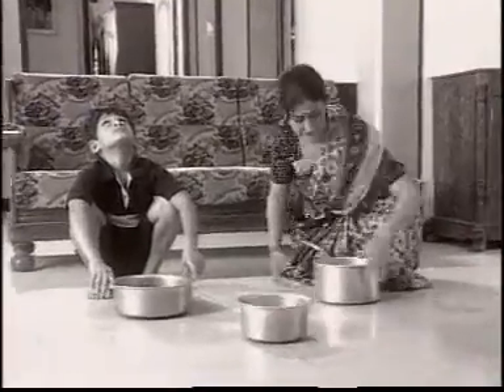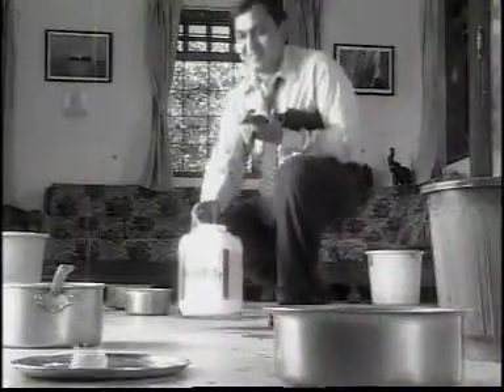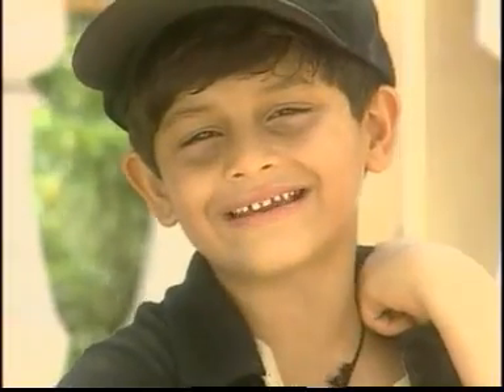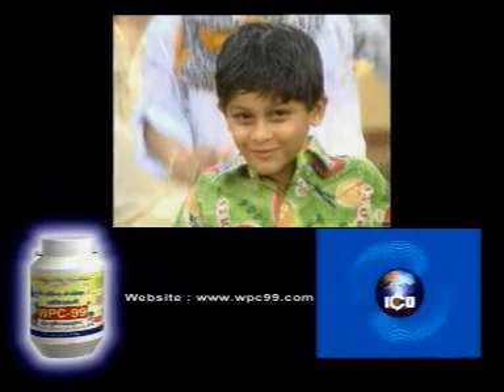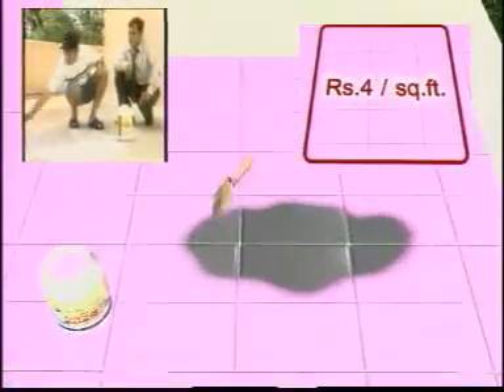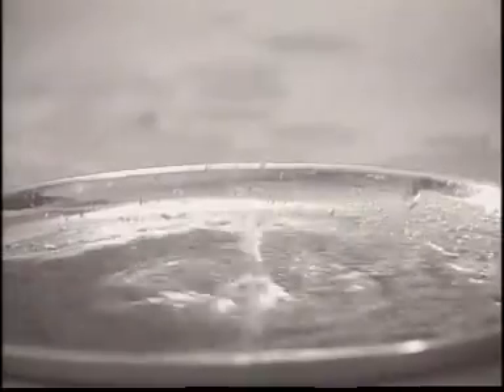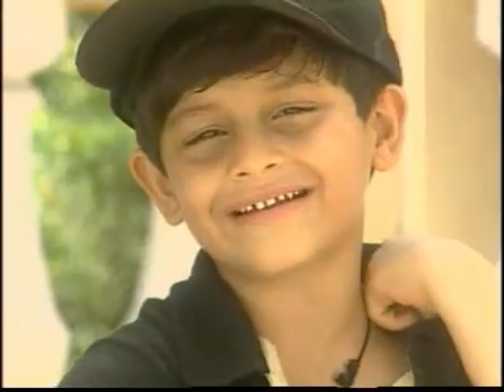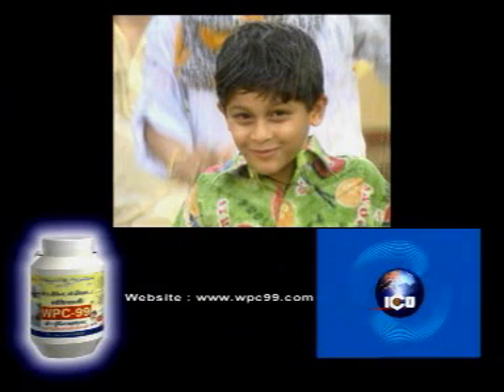How to Prevent Water Leaks, Damage | Water Leakage Prevention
How to Prevent Water Leaks, Damage. Find Water Leakage Prevention solution Prevent water damage in your home by improving drainage, repairing leaks, and servicing appliances.uch as leaks and weather-related flooding—are preventable. Here are some ways you can prevent property damage-Waterproofing Service